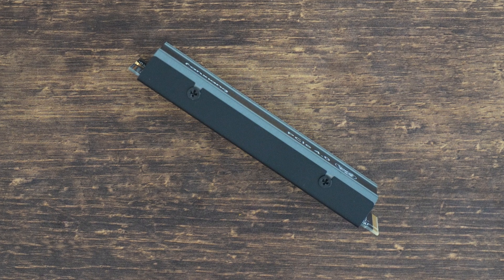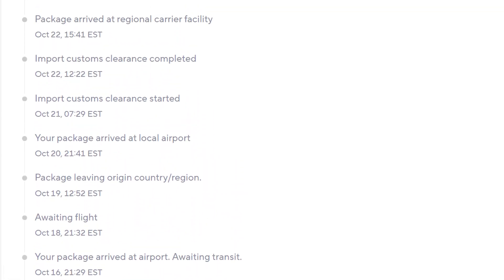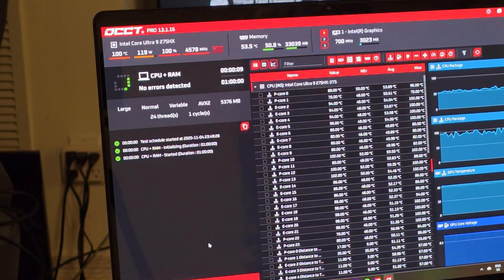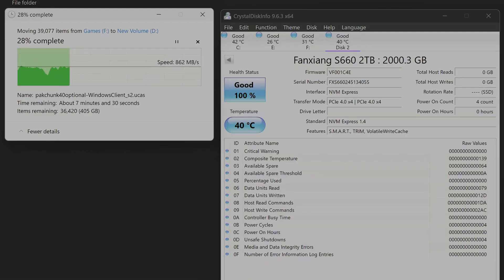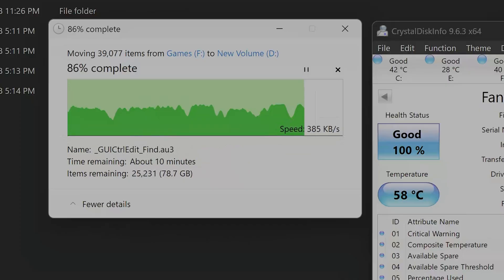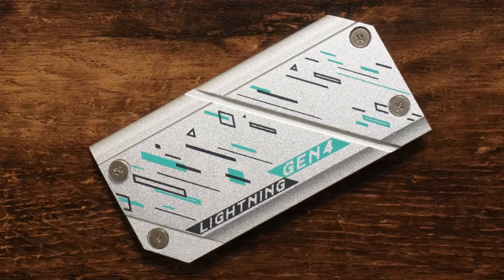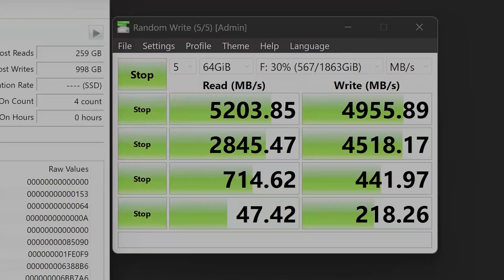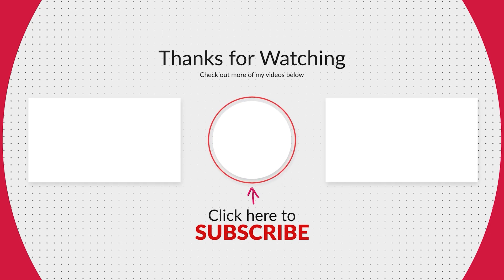Cheapest PCI-E 4.0 SSD on AliExpress: Fanxiang S660 Solid State Drive Review (2TB)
Hello everyone and welcome to another video! Today, we're looking at the cheapest PCI-E 4.0 SSD on AliExpress that I got for my laptop.